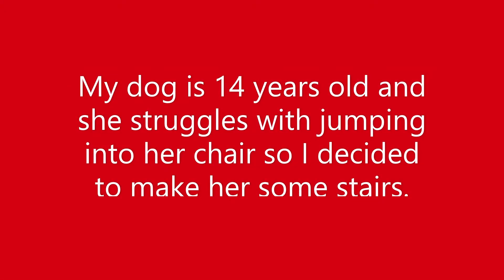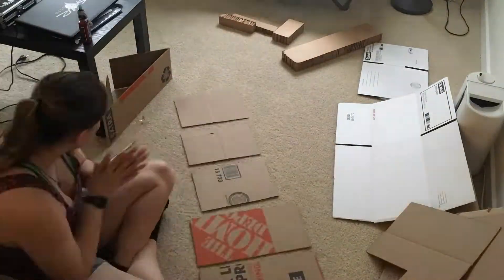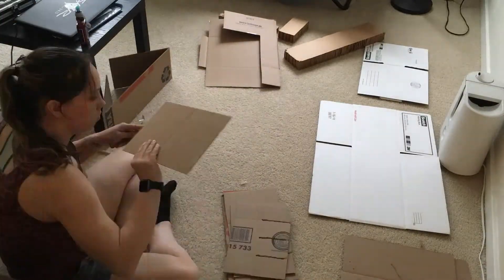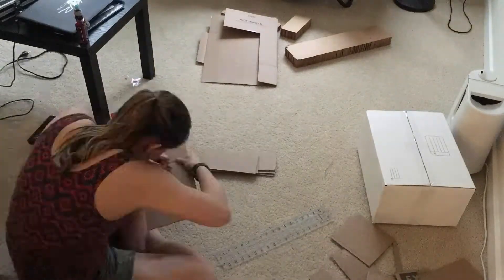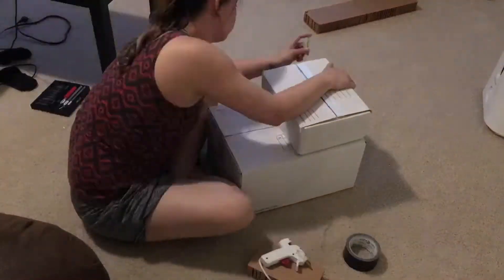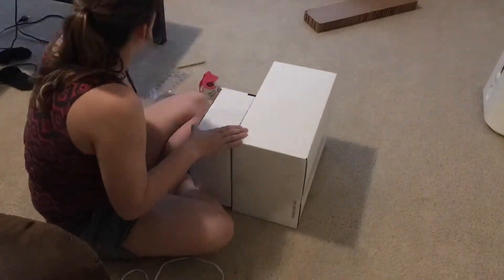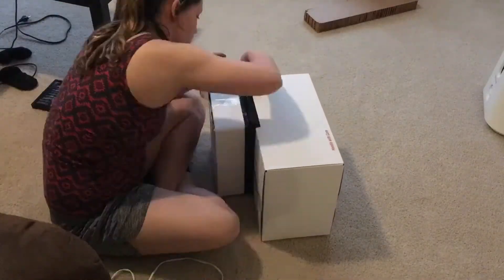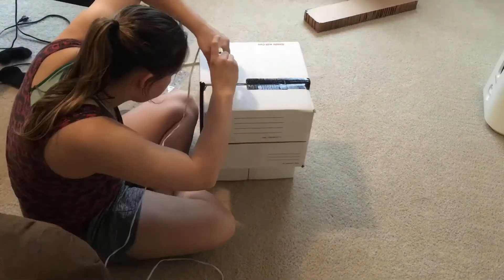DIY Dog Stairs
I like to try to be the MacGyver in my house.  I make things work with what I have.